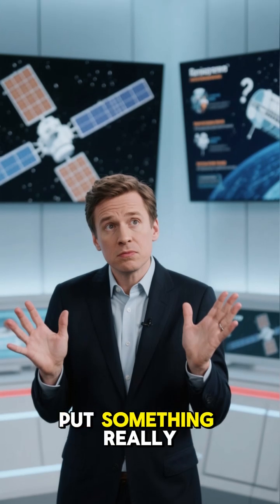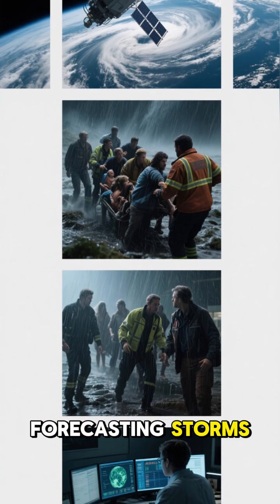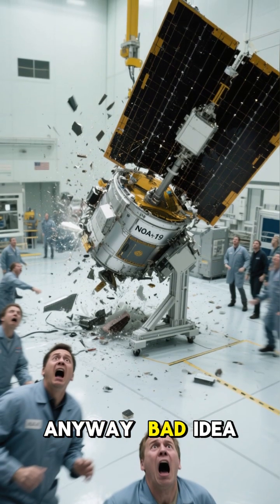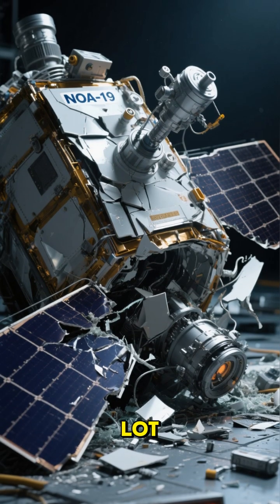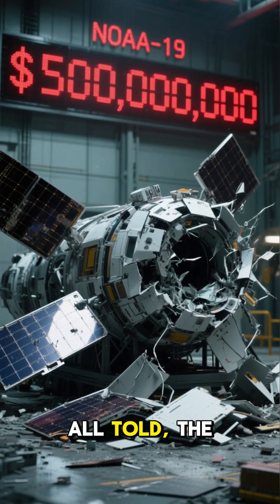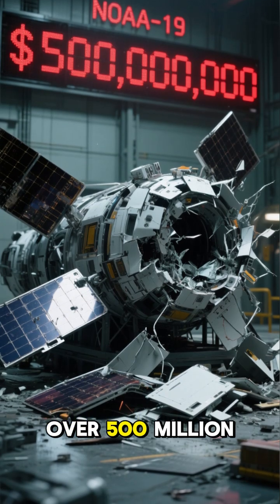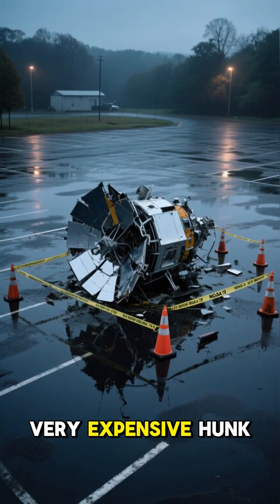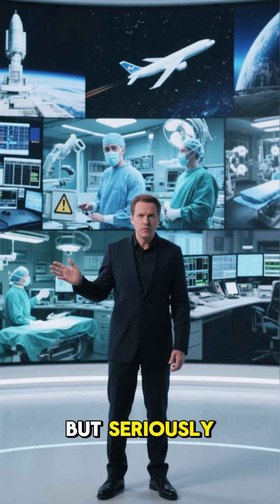The $500 Million Satellite That Crashed… Because of 24 Forgotten Bolts!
In 2003, NASA’s NOAA-19 weather satellite—worth half a billion dollars—suffered a catastrophic accident. The satellite was designed to improve global weather forecasting and save lives. Instead, it nearly didn’t make it to space at all…

The mistake? Technicians tried to rotate the multi-ton satellite without removing the 24 bolts holding it down. The result? It lurched off its stand, slammed to the ground, and was left severely damaged.

Repairs alone cost $135 million—and with reduced capabilities, delays, and lost research, the total cost easily topped $500 million.